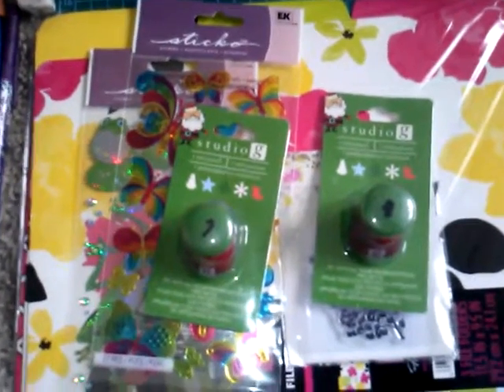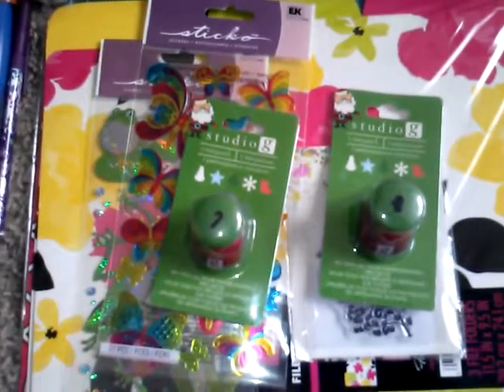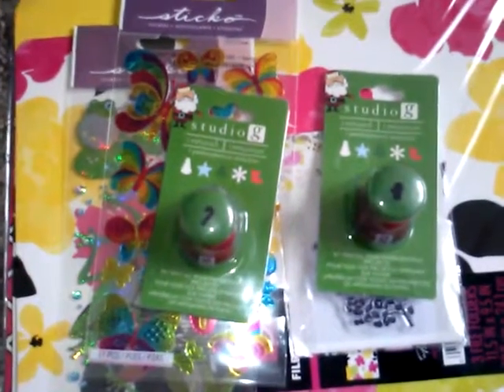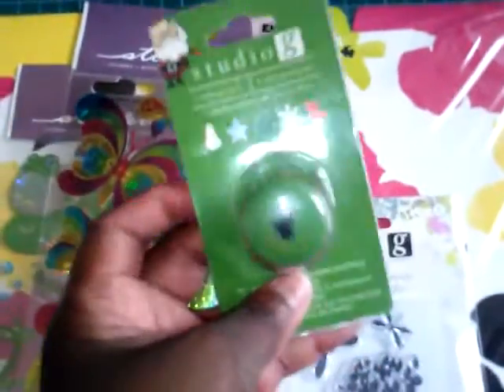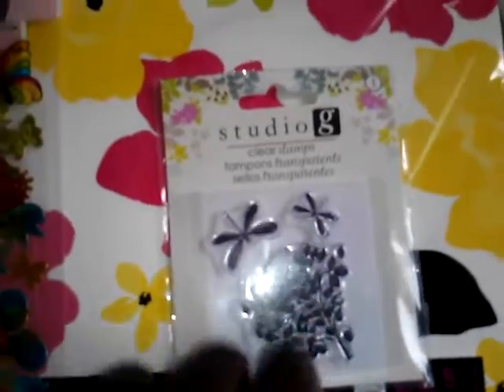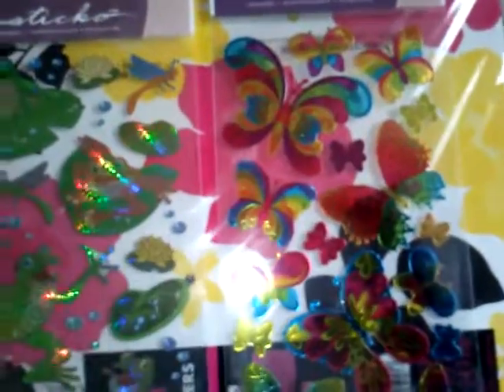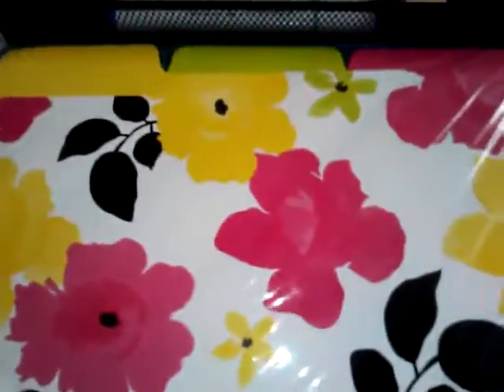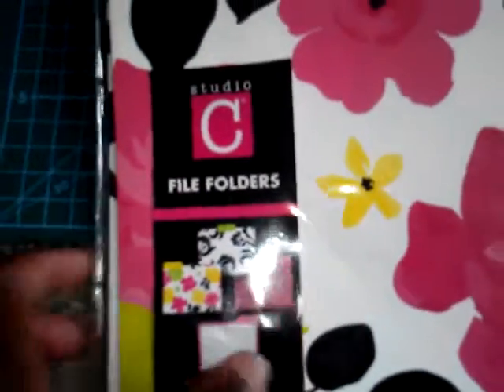Walmart haul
I love shopping for great deals and wanted these paper punches. I fun buying some cool crafts.